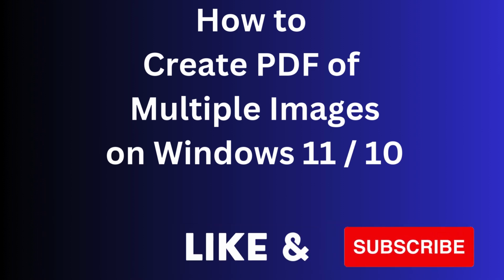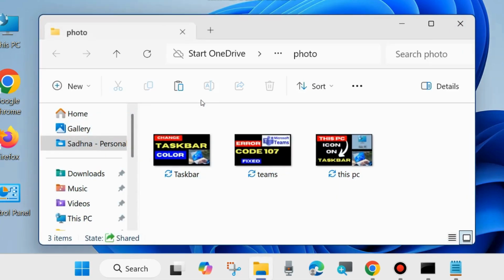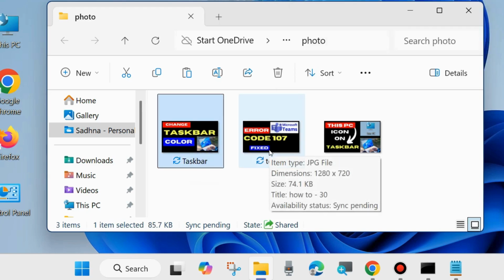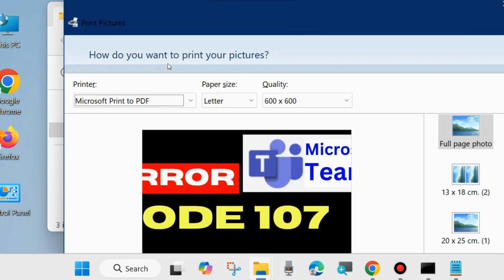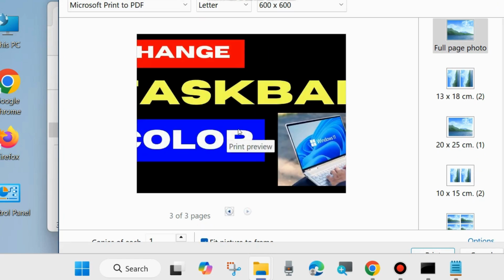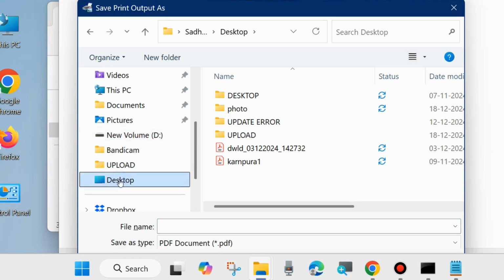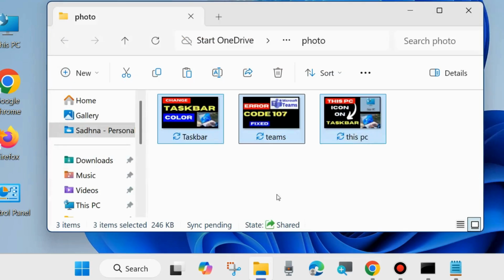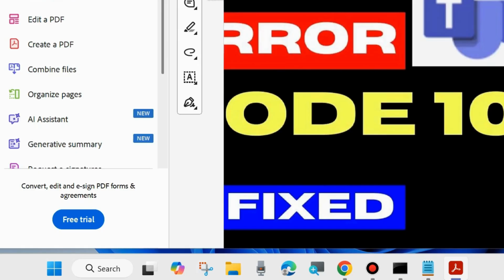How to Create PDF of Multiple Images on Windows PC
How to make PDF of Multiple Images on Windows 11 / 10